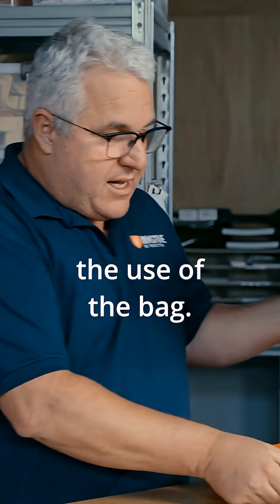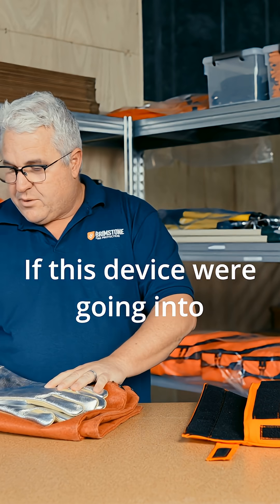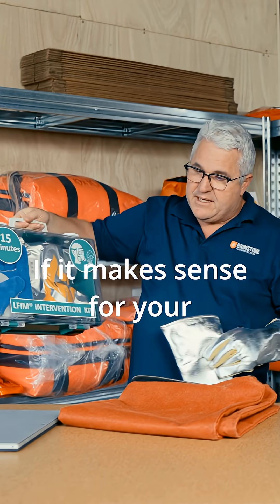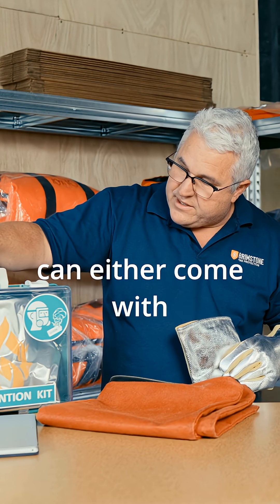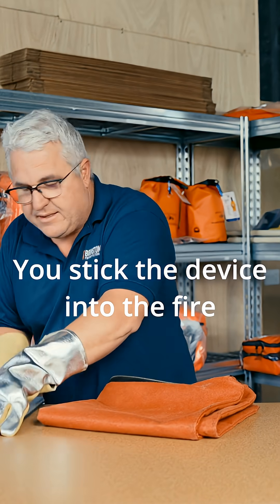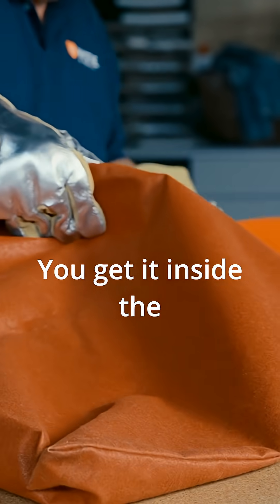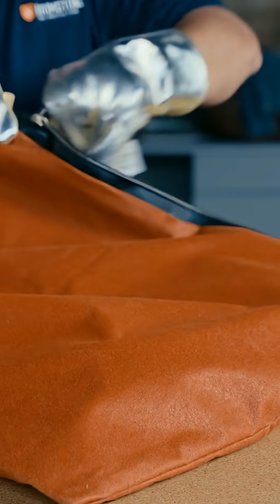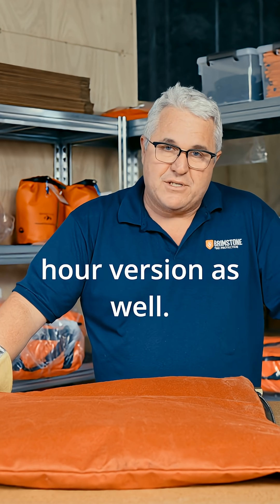How to Use Brimstone’s Li-Ion Fire & Smoke Containment Bags | Demo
A quick look at how Brimstone’s Preventer™ Li-Ion Fire & Smoke Containment Bags are used during a lithium-ion battery fire incident in a personal electronic device (PED).

In this demo, we walk through the basic steps: preparing the containment bag, donning gloves, and—when appropriate for the environment—using an LFIM-USA mask. If a PED poses a threat, first place into the fire containment bag, seal the bag, and then put the fire bag into the smoke containment bag for an additional layer of protection.

The bag featured in this video is designed for batteries up to 50 watt hours; we also have 100 Wh and 160 Wh bag options available for higher-capacity devices.

Tools like these help responders and operators manage lithium-ion events quickly and confidently across a range of device sizes.